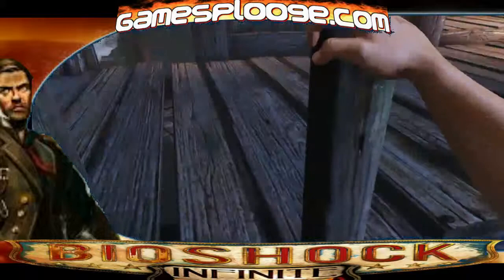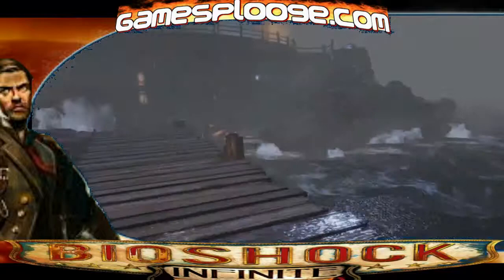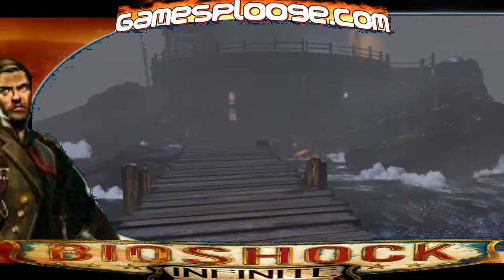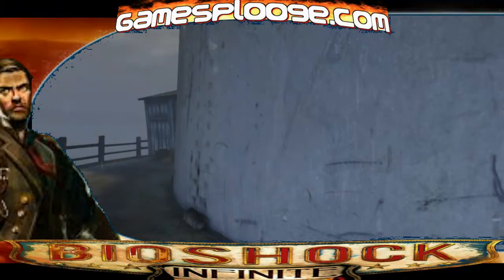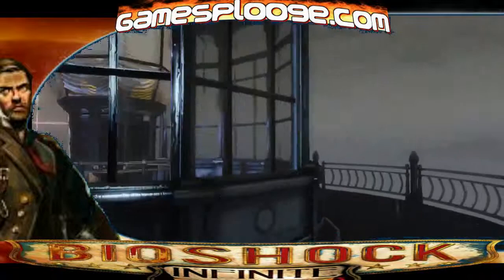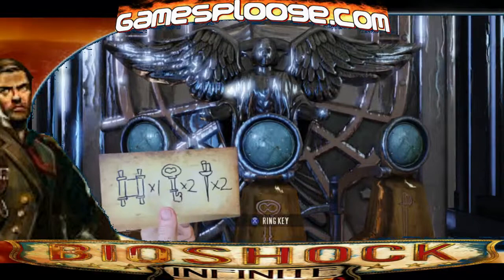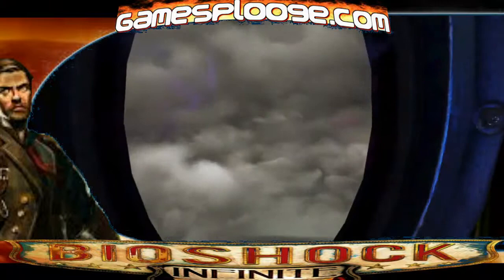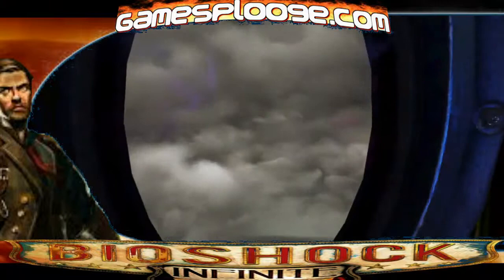Bioshock Infinite Walkthrough Part 1 The lighthouse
Gamesplooge.com presents our Walkthrough of Bioshock Infinite. The adventure begins at the lighthouse. Gameplay, commentary and original music.